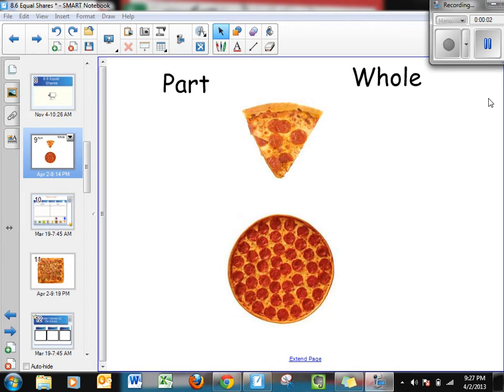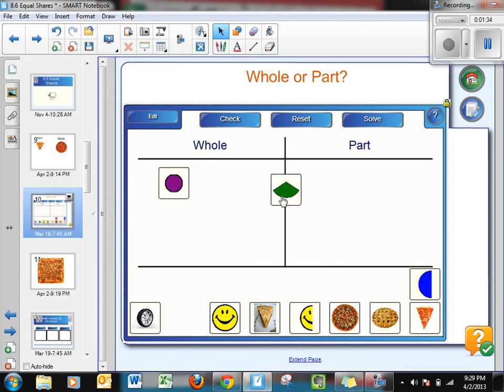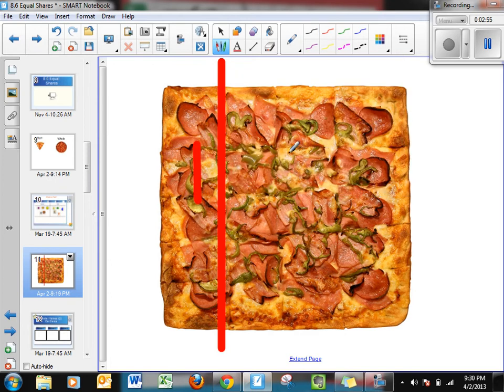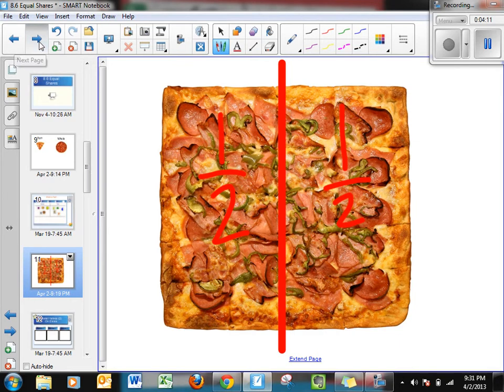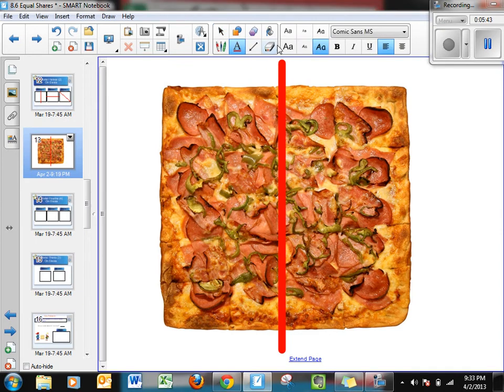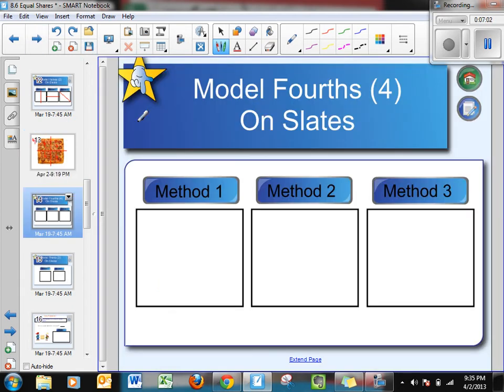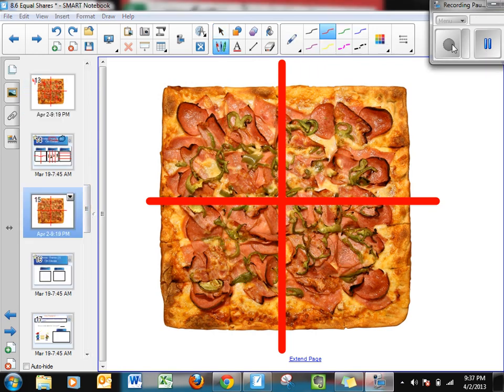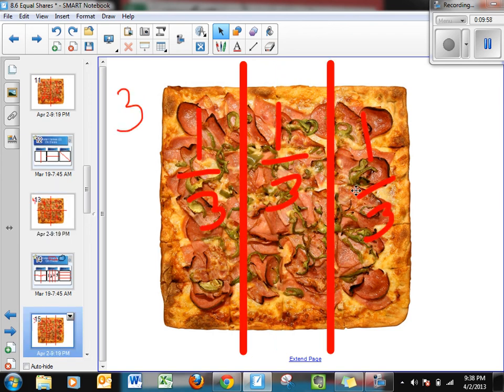8.6 Equal Shares